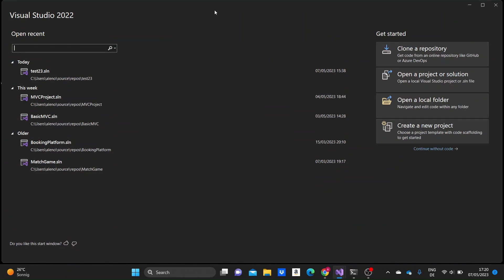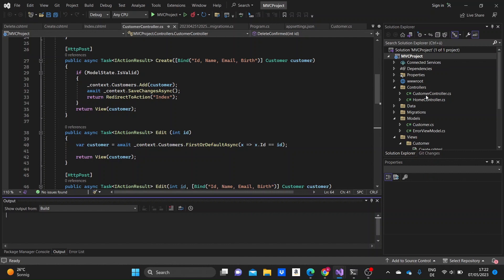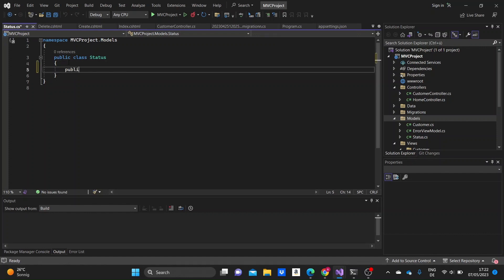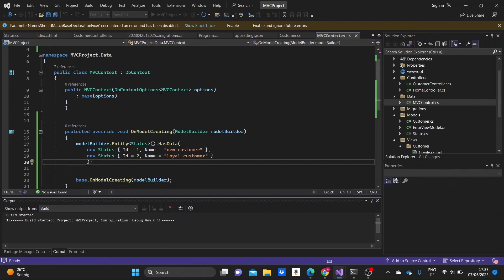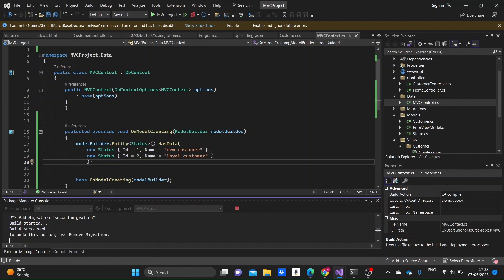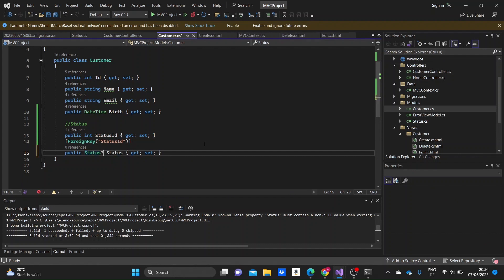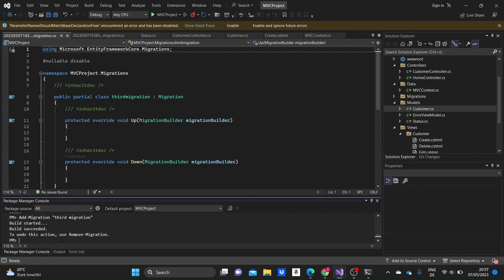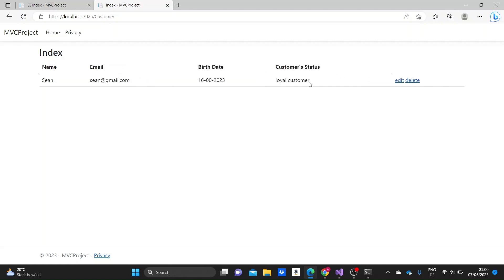One to Many Relationship in ASP.NET Core | Creating Models and displaying the data in View Pages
Learn how the one to many relationship models work in ASP.NET Core and how to create web apps with them!